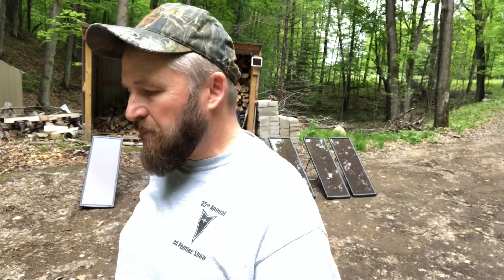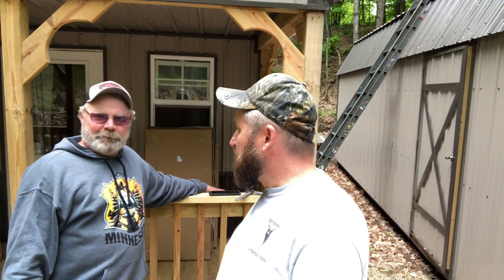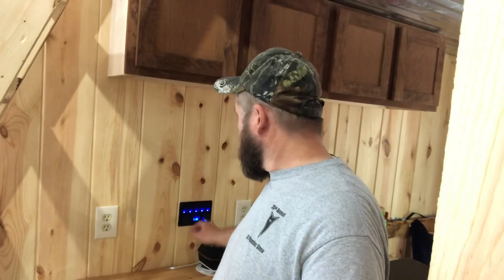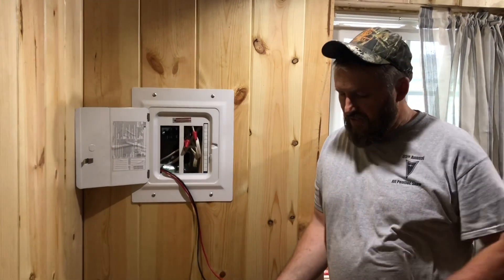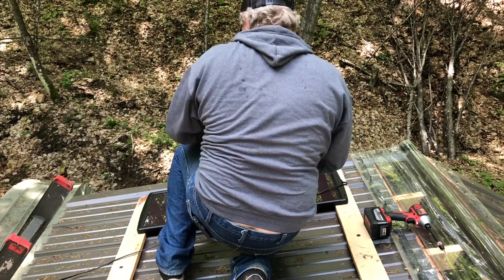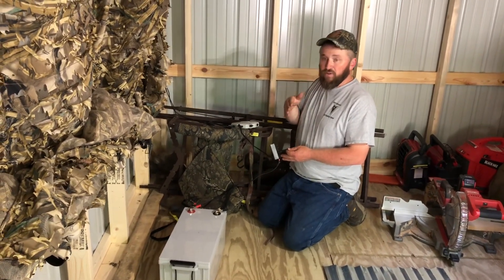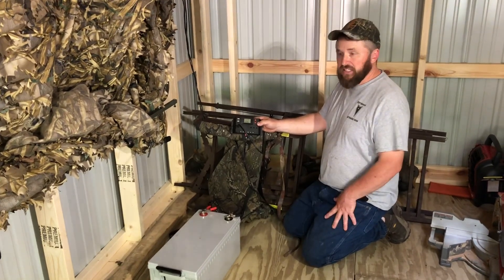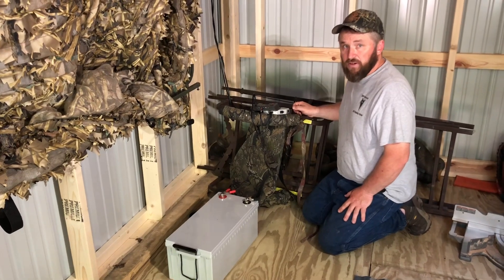Simple solar power at off-grid cabin with a special guest.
Join me this week at the off-grid cabin as I start the final phase of installing my solar set up permanently. With the help of a guest From YouTube’s “Wandering Wiley”, we are able to install the panels permanently on top of my garage. We discuss the solar power at the cabin in a simple to understand way.
I misquoted the price on the Renergy battery it was $399. Here is a link for the battery